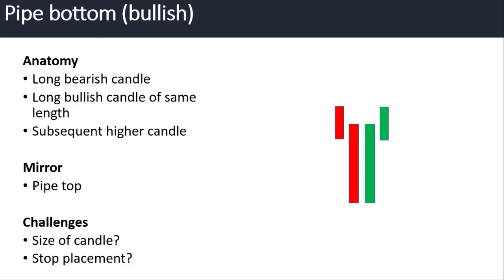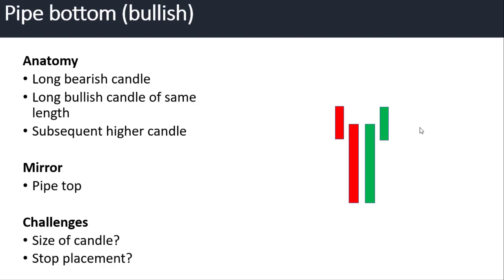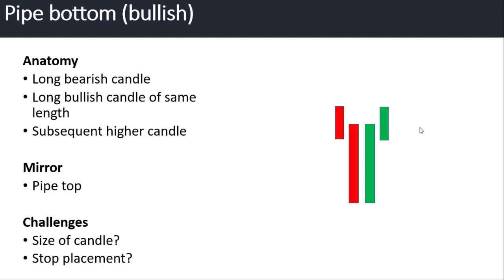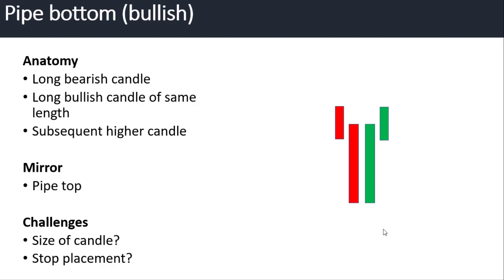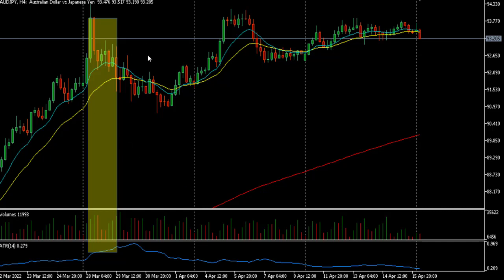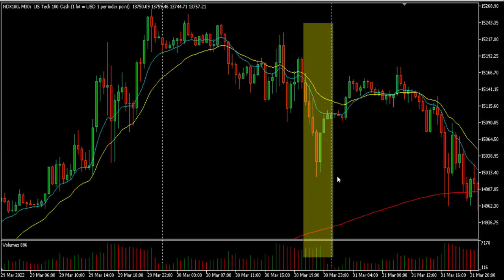The “Pipe” Chart Pattern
One of the lessser known but thought to be reliable chart pattersn is the Ppe formation. In this short video we discuss what this may look like and key rules for development of a potential strategy around this price action.